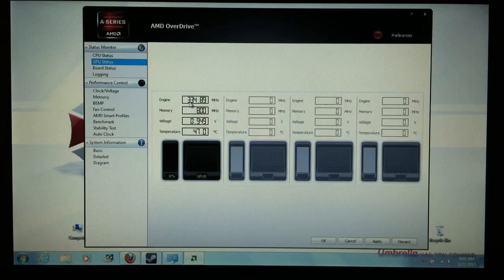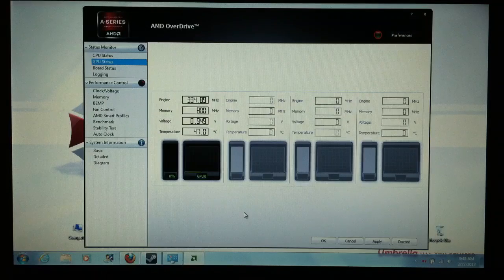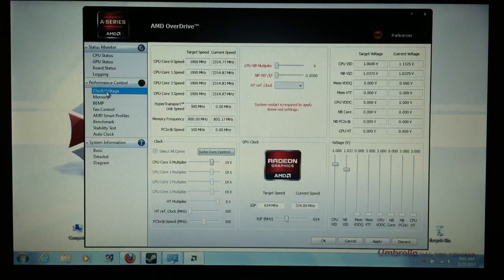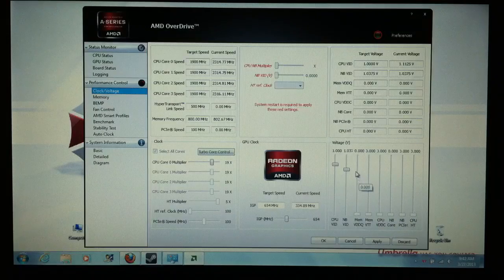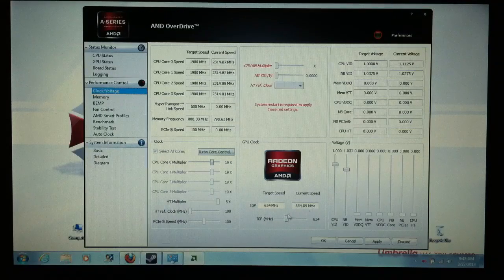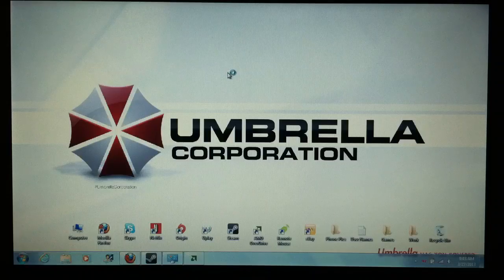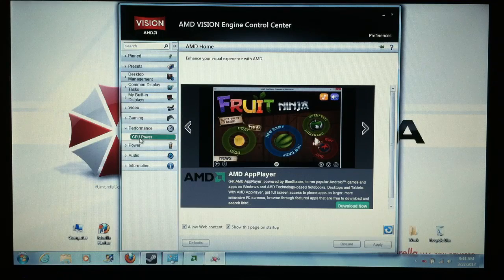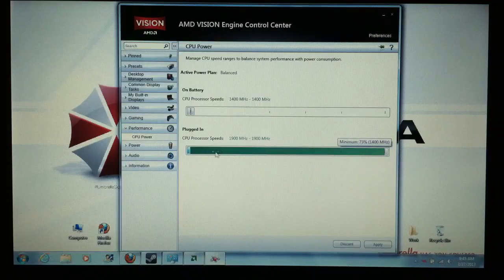OverClocking your Laptop for Dummies! (PART 2 of 4)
Just want to say thanks for watching my video's and be sure to leave a Like and Subscribe and add in the comment games you'd like to see me do with the HD7640g. Thanks Ram-Burto!

My laptop specs: Acer v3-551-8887
CPU: AMD A8 4500m @ 1.9ghz, 2.8ghz Turbo Core
GPU: Integrated Radeon HD 7640g 512MB -
654mhz, @ "1150mhz Overclocked"